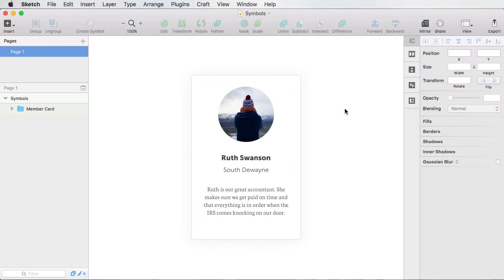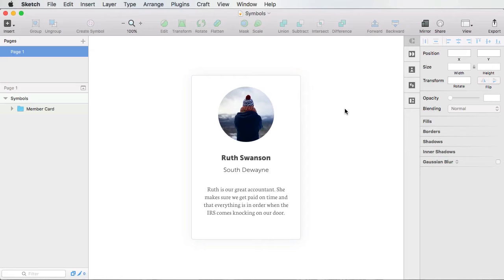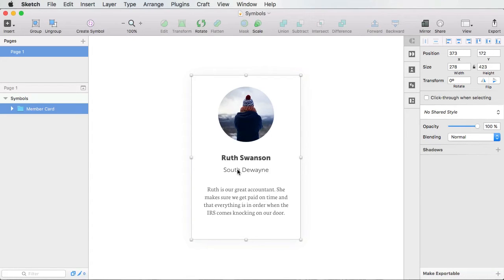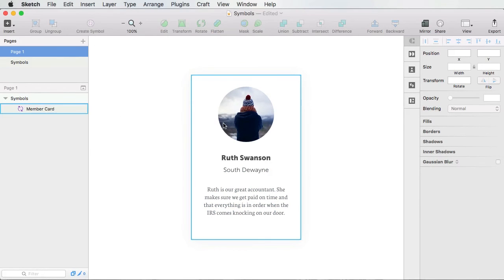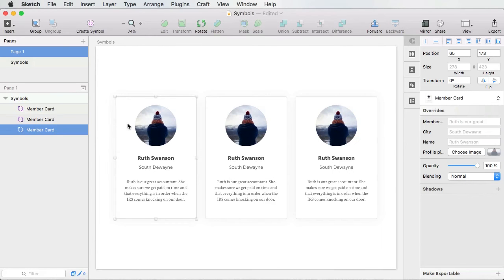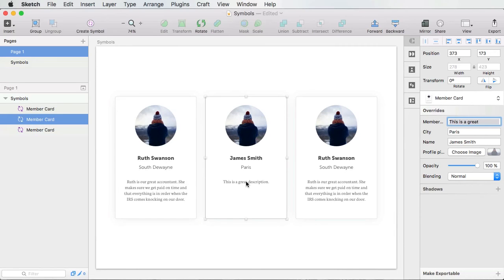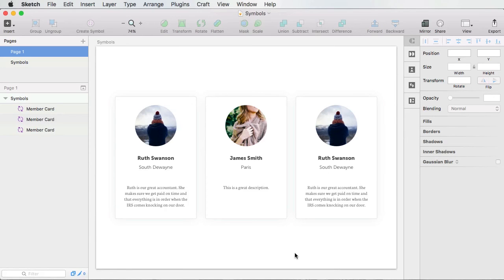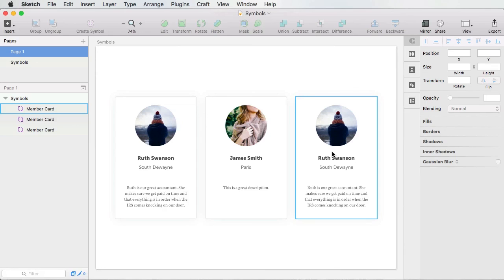Quick Tip: How to Use Sketch’s Updated Symbols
In this quick tip I’m going to show you how you can greatly boost your productivity with the updated symbols feature introduced in Sketch 3.7.